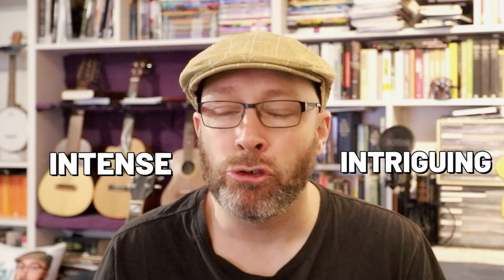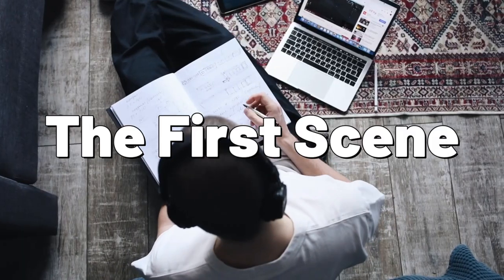How do you write the first chapter of a novel?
Now that you've sketched out a basic outline for your book, you're ready to start on your first chapter. But how do you hook readers quickly and keep them invested enough to continue reading?

Looking to fix or finish your book? Want some help starting your first novel? Book a consulting session with Morgan:

📘 Morgan's Books